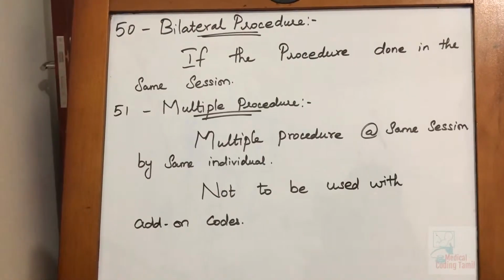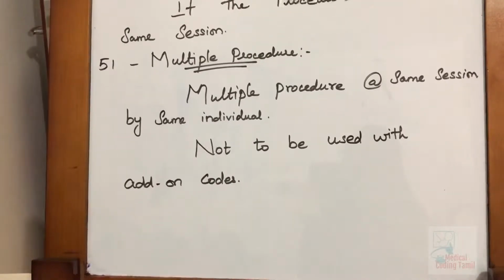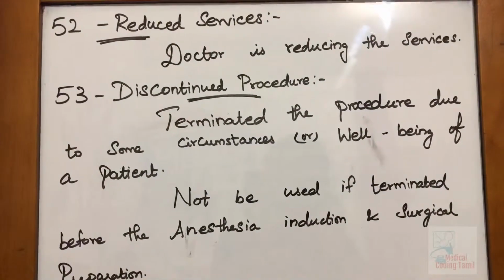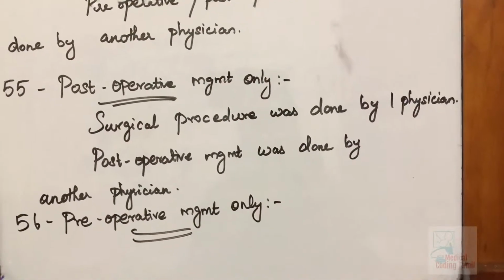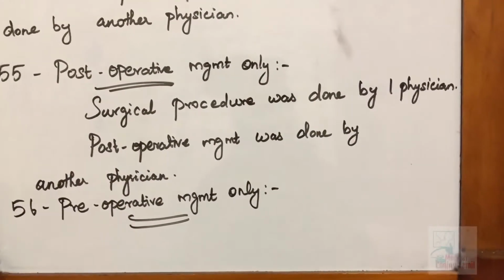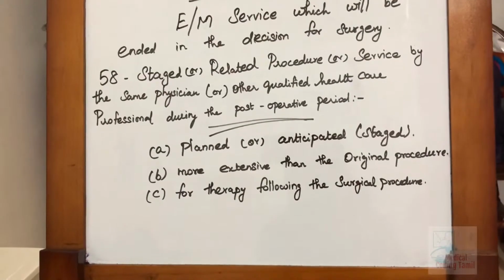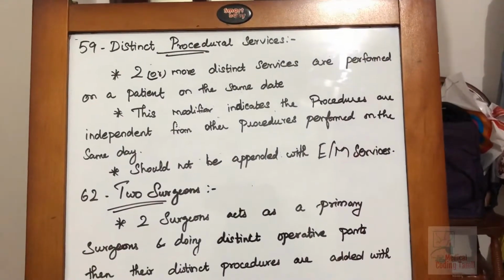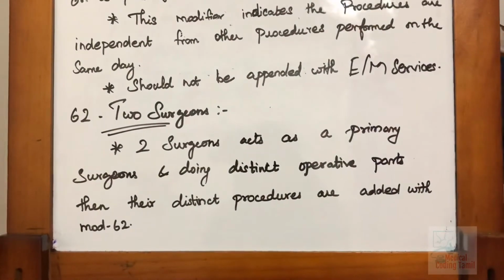CPT MODIFIERS PART-2, ENGLISH VERSION